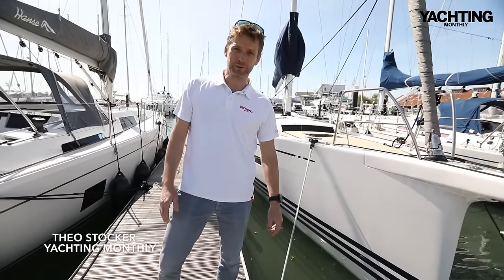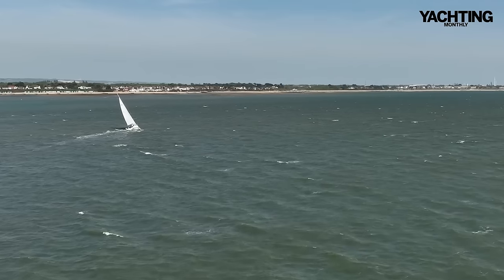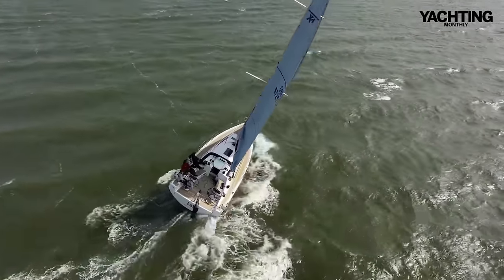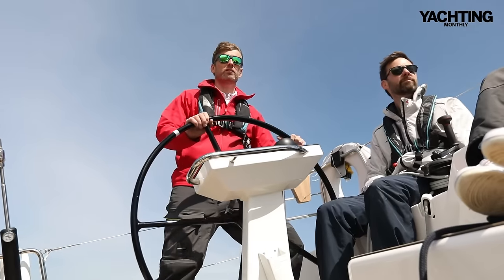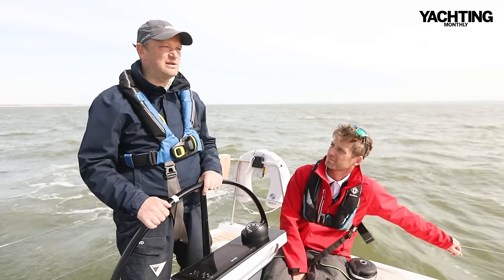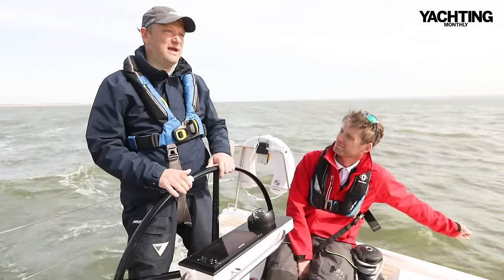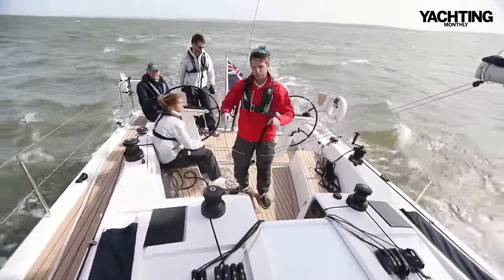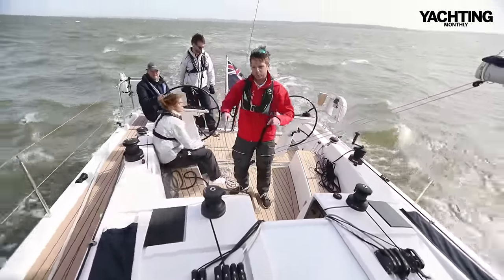Fast passage making in comfort | X43 tested | Yachting Monthly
X-Yachts’ latest model, the X43 promises to be a fast passage-making cruising boat that’s fun and engaging to sail but won’t scare your socks off. Theo Stocker went to find out how well the X43 toes the line